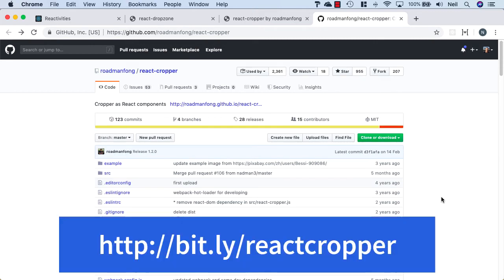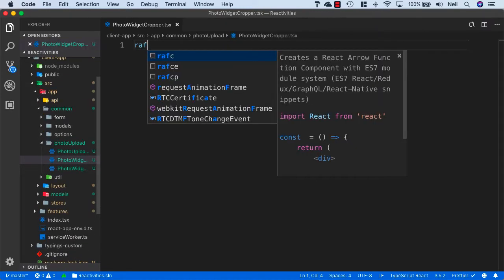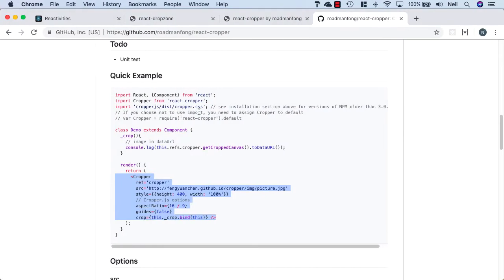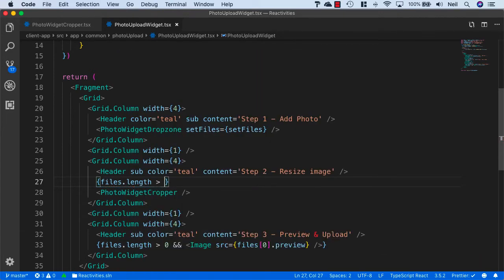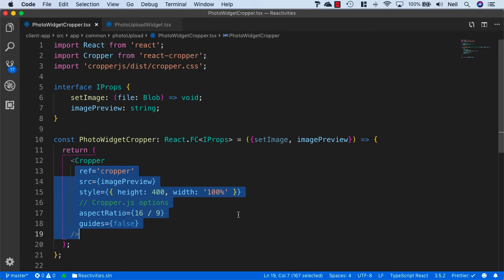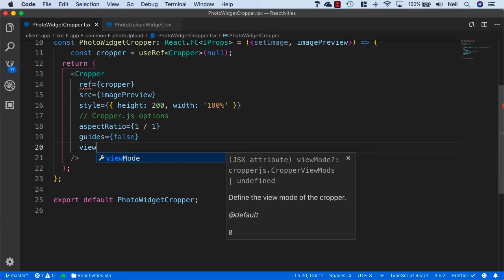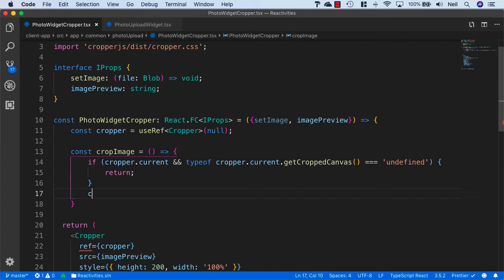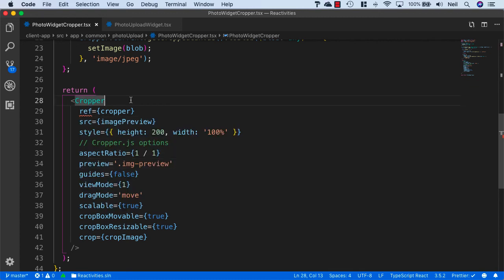11 React Cropper Part 1